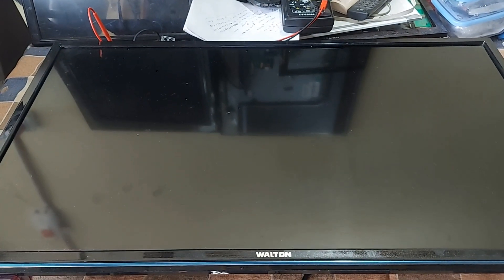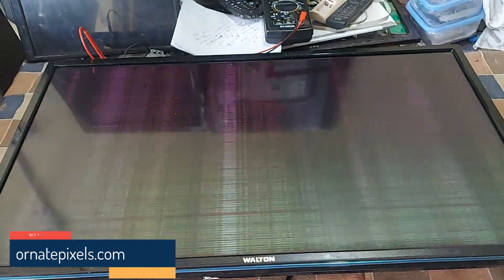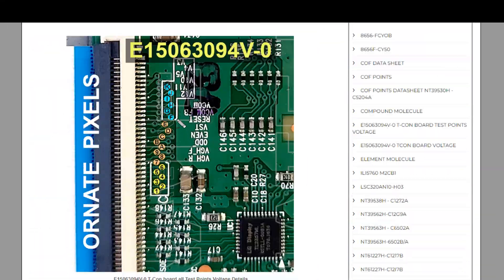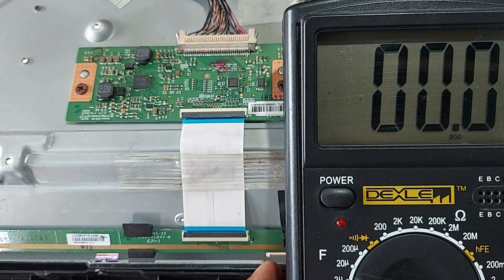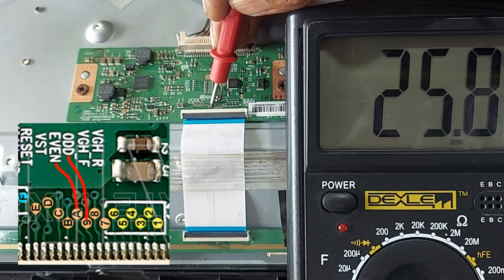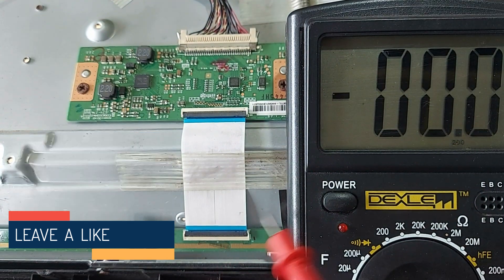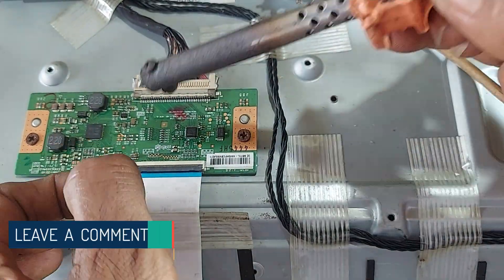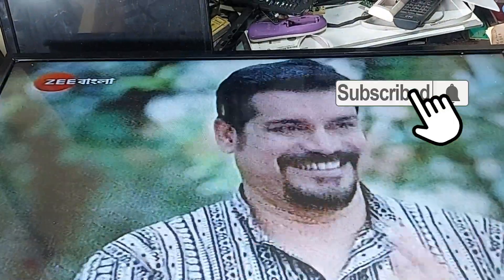Vertical Line & Horizontal Line Problem on 32inch Walton LED TV | E15063094V-0 T-Con Board Repair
LED TV or LCD TV Panel Repair - Horizontal Line & Vertical Line or Bar Problem.
Walton or PHILIPS 32 inch LED TV  Vertical Line with Horizontal line problem, also after maintaining a certain time the fresh picture comes then appears Vertical and Horizontal lines problem.
This video details the voltages of all test points on the E15063094V-0 T-Con board for repairing  Horizontal lines & Vertical lines or bar problems.
Watch the video to know how to repair Vertical & Horizontal lines or bar problems of the LC320DXY (SJ) (A8) panel.

To know the voltage at all test points of the E15063094V-0 T-Con board visit the below link-